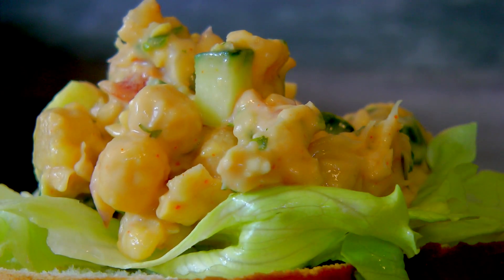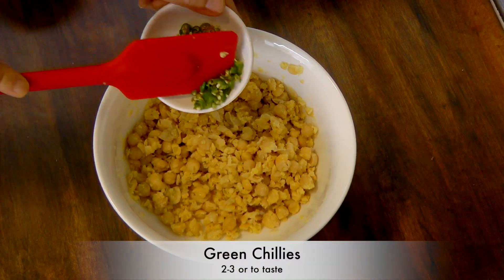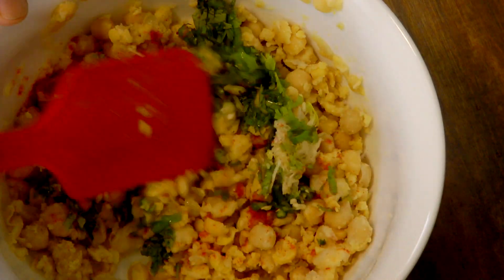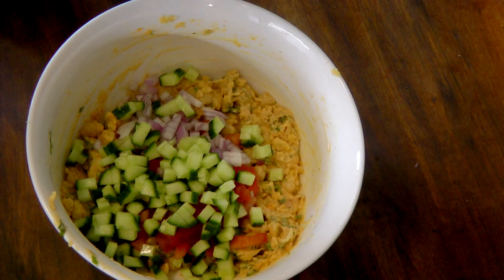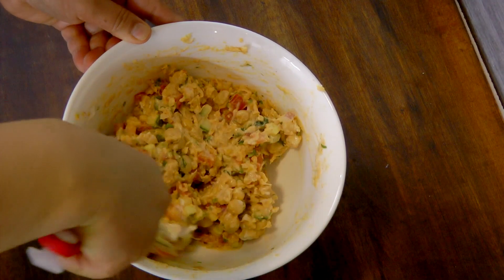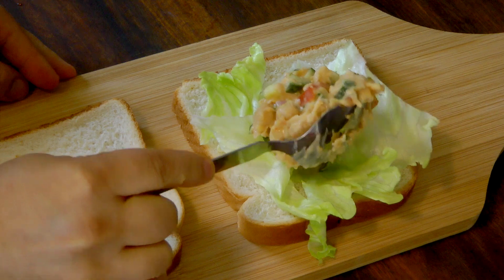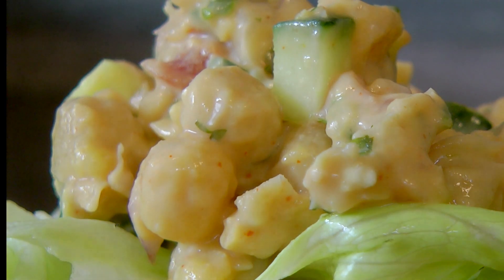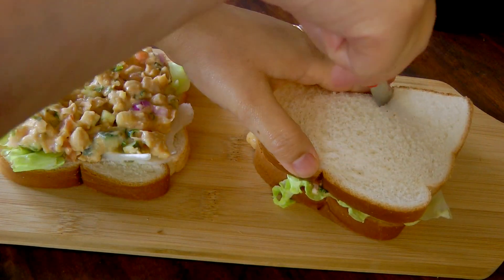Spicy Chickpeas Sandwich/Veg Sandwich/Requested Video/ kabuli chana Sandwich/garbanzo bean sandwich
Spicy Chickpea Sandwich | Veg Sandwich | Quick and easy Sandwich

Chickpea Sandwich is prepared using boiled Chickpeas. roughly mashed and adding chopped veggies, some spices and herbs. I was inspired by a Tv cartoon show where a girl gets a spicy chickpea sandwich to School and it got stolen by her classmate. Whenever my son watch that cartoon he says mommy I wonder how the spicy chickpea sandwich would taste, I really want to eat it, so just gave this sandwich a try and it came out really delicious. It's perfect for lunchbox.

Do give it a try I'm sure you and you kids will love it.